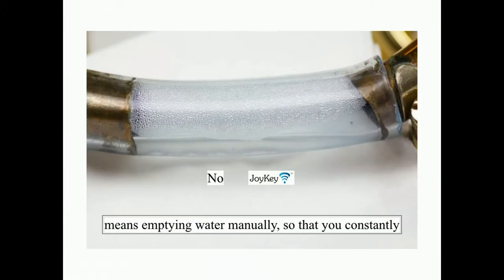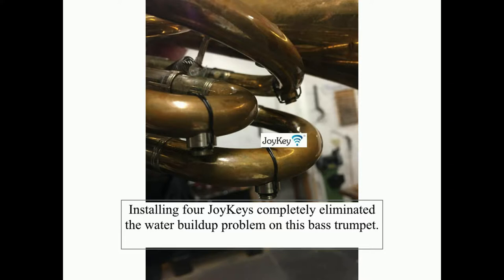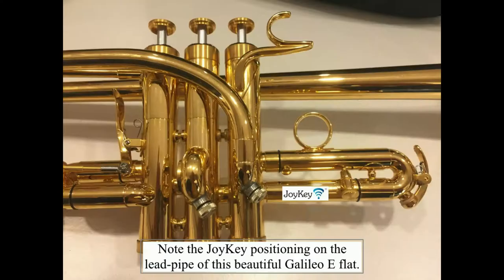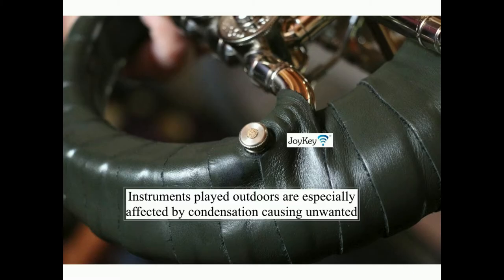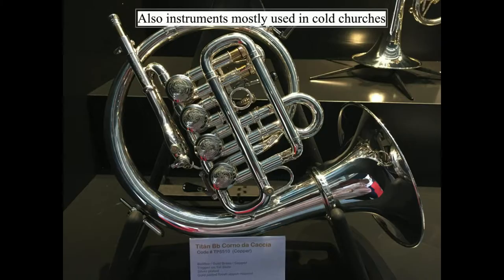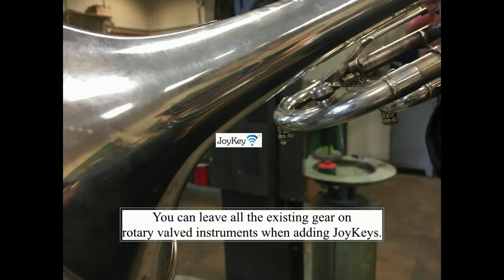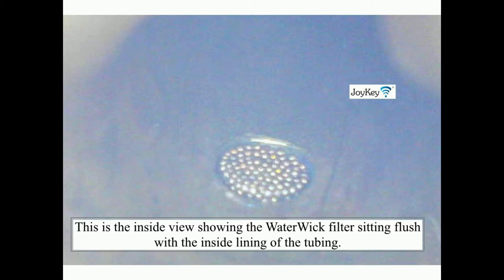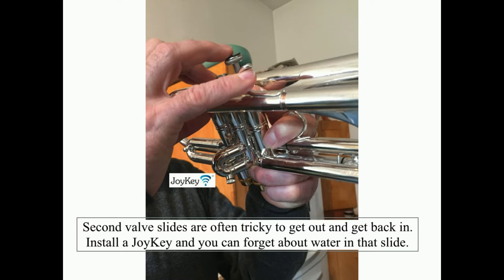Trumpets and JoyKeys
The JoyKey automatic water drainage system takes trumpet playing into the 21st century. It works - YOU PLAY